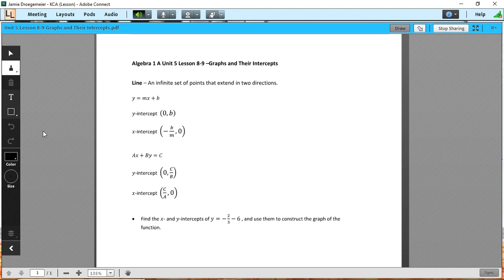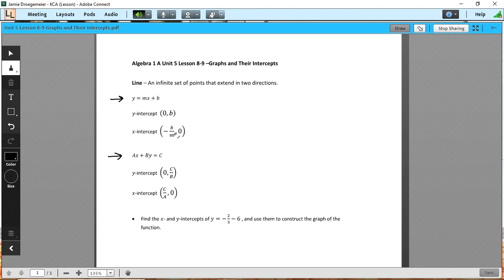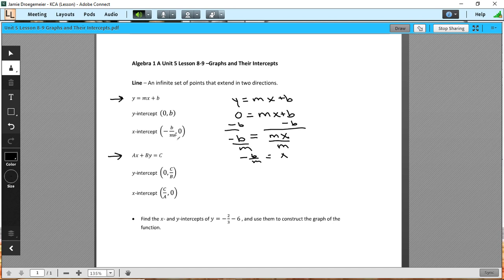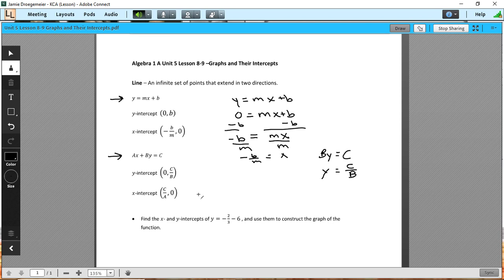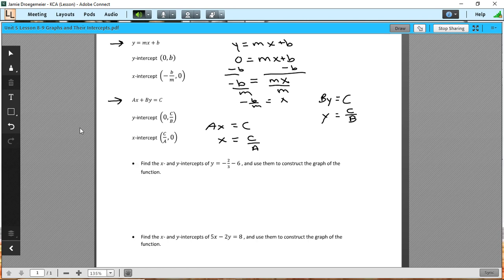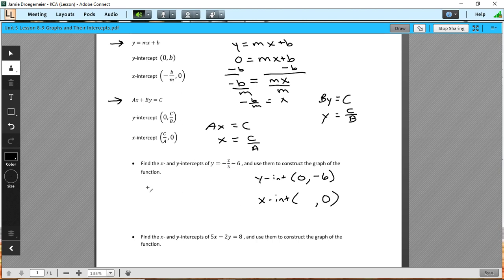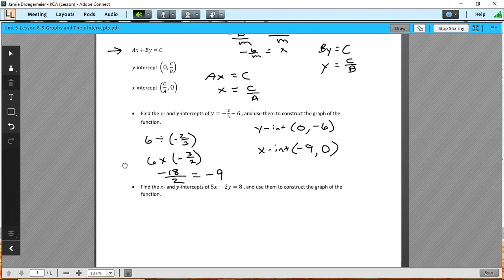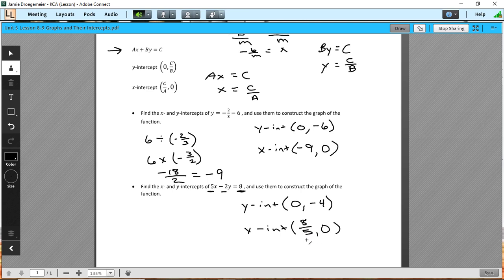Algebra 1 A Unit 5 Lesson 8-9 - Graphs and Their Intercepts